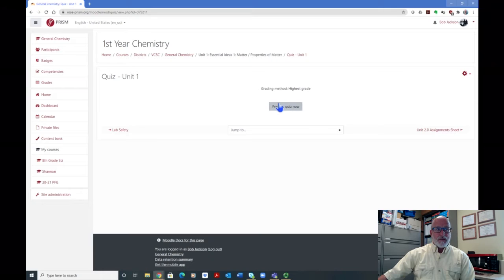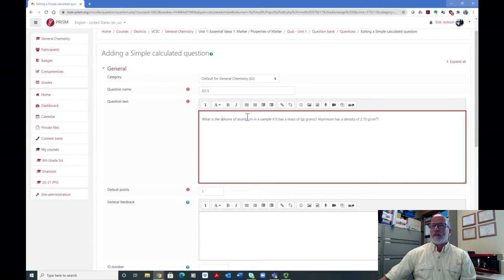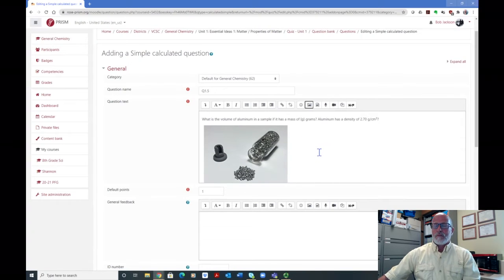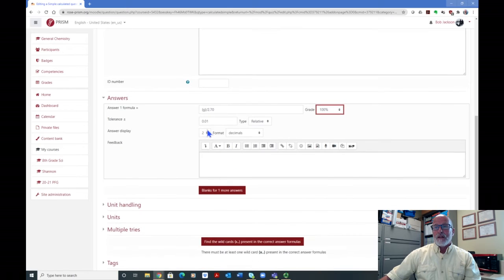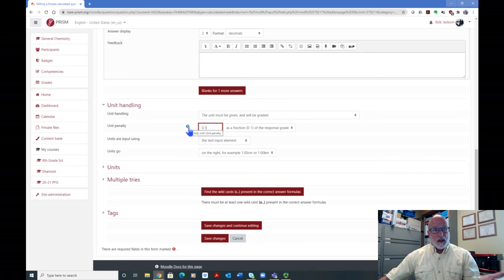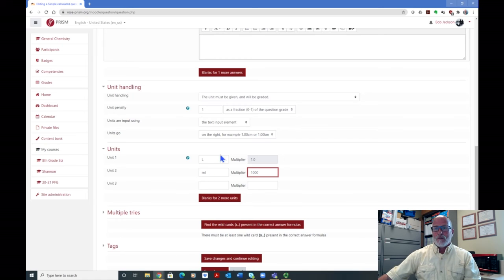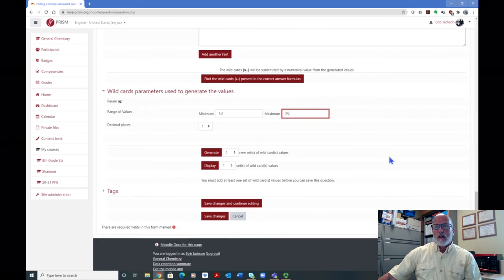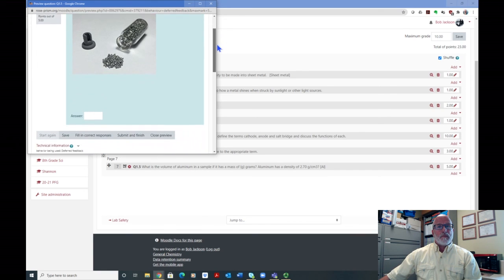Calculated Simple Question (Adding to a Quiz Activity)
This video lesson is narrated by Bob Jackson. He is the Rose-Hulman PRISM K-12 Educational Liaison.  This video lesson covers how to add and create Calculated Simple Questions for quizzes and other assessments. Questions can be used for any type or level of assessment the teacher wants it to be ranging from quizzes, to unit exams, final exams or just assignments that are used to assess the learning level of students.  This video only covers  calculated simple questions, other question types will be covered in future videos.